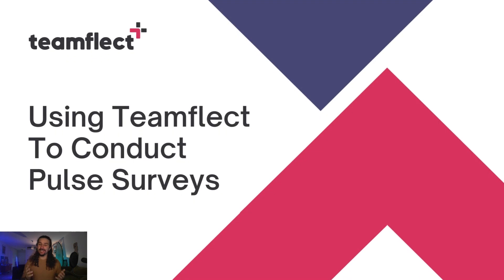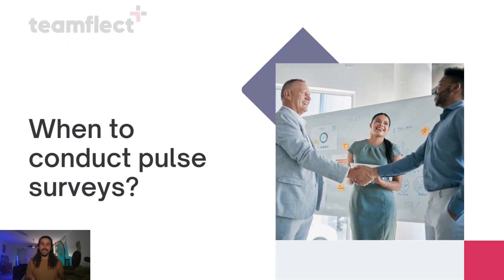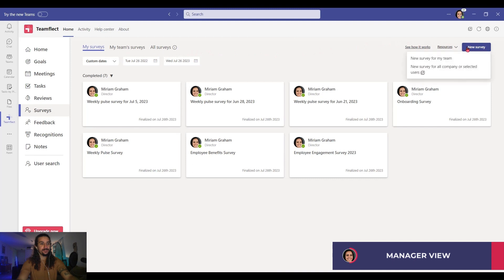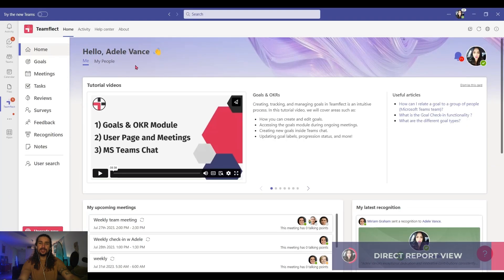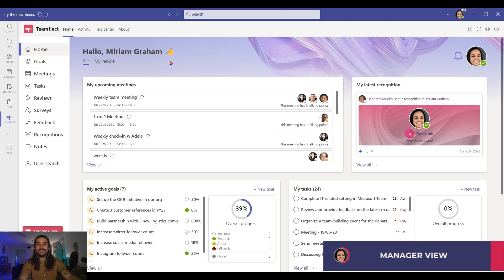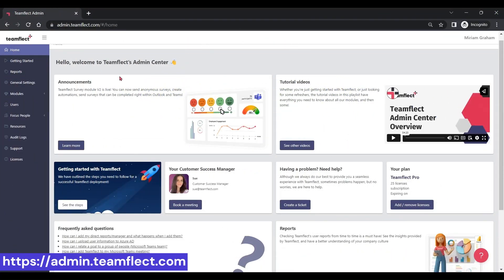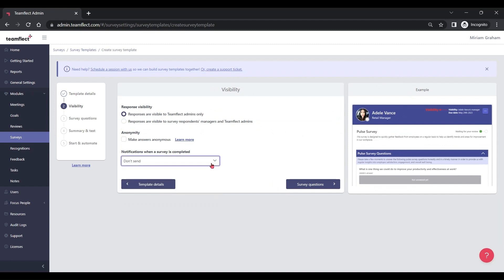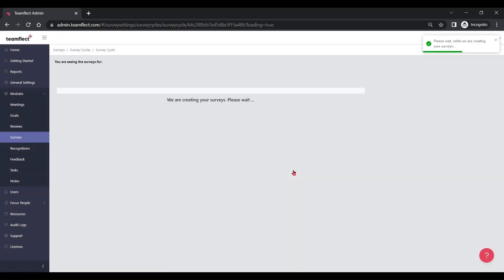How To Conduct Pulse Surveys in Microsoft Teams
In this video, we will be going over how you use Teamflect's surveys module to conduct pulse surveys in Microsoft Teams. Why should you conduct surveys in Microsoft Teams? Your main communication platform shoudl be where you conduct and analyze surveys in your organization. This comprehensive tutorial on conducting surveys with remote employees over Teams using Teamflect's surveys module covers the following areas:

Sending out pulse surveys to your employees: All it takes to use Teamflect for pulse surveys in Microsoft Teams is a couple of clicks! You need to pick which customizable pulse survey template you will be sending out, and which employees you will be sending the template out to.

What your employees see: Your employees will receive adaptive cards inside Teamflect chat that they will be able to fill out in a matter of minutes!

Viewing completed surveys: You can easily view the surveys completed by your employees and send reminders to those who haven't completed their pulse surveys from inside Teamflect's surveys module.

The admin center: Teamflect admins can customize pulse survey templates from the admin center. Admins can create their own pulse survey templates. They can also pick out automation scenarios and automate pulse surveys inside Microsoft Teams.

Want to skip around? Here you go:
00:00 - Intro
01:09 - Creating a new survey
02:01 - Submitting survey
02:39 - Analyzing survey results
03:15 - Admin center for surveys